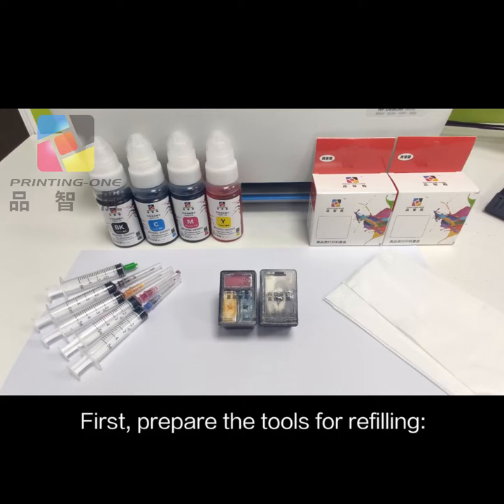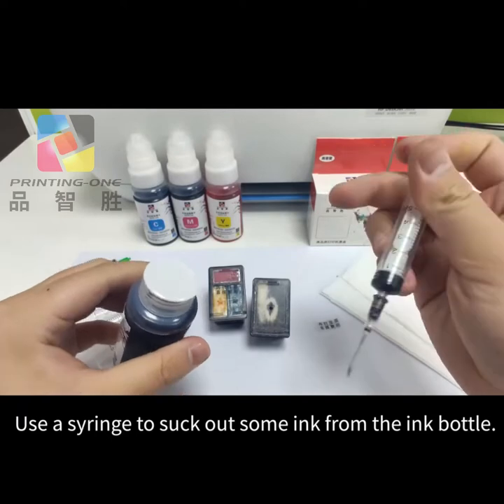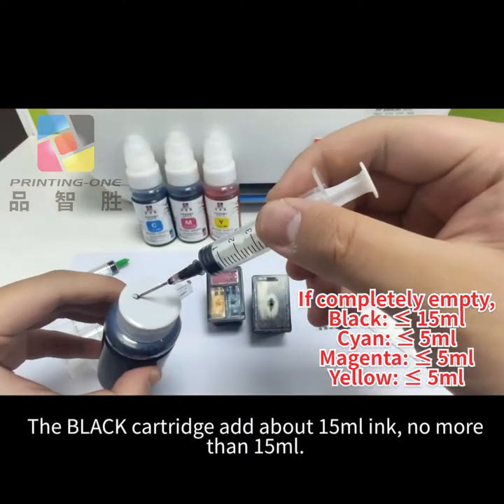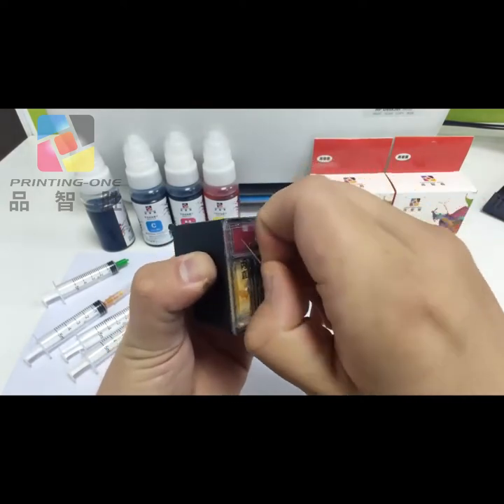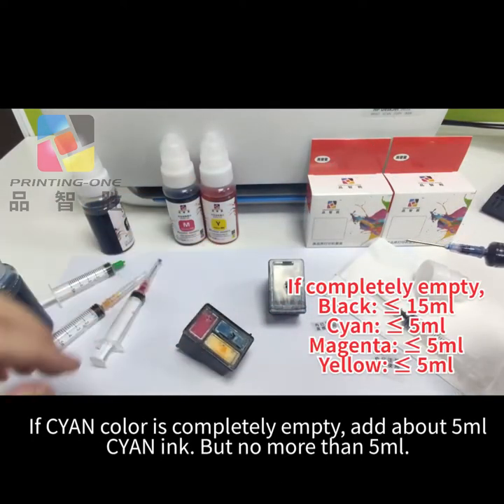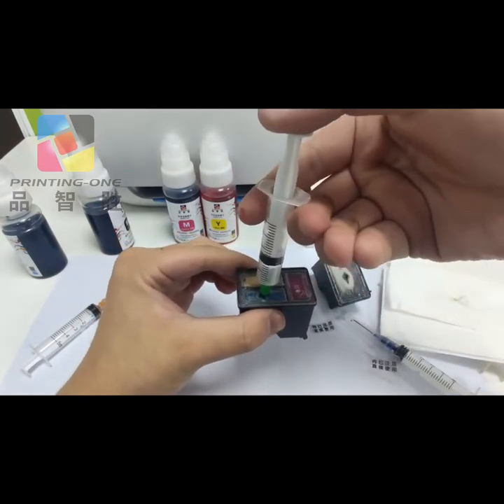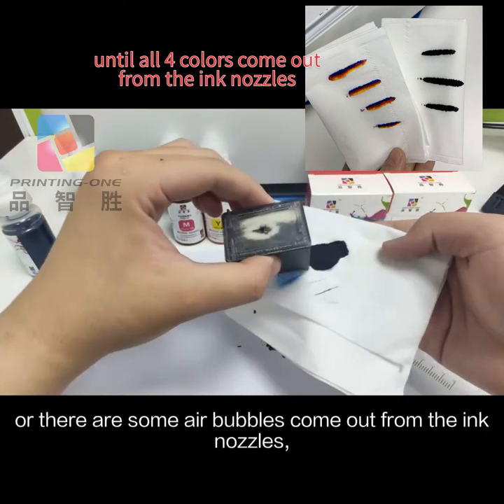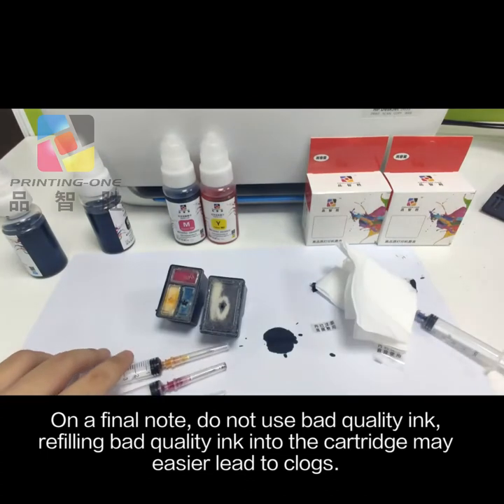How to refill an EASY REFILL ink cartridge?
Aliexpress store link:

PRINTING-ONE Store

We are ink cartridges factory, produce kinds of large-capacity ink cartridges.